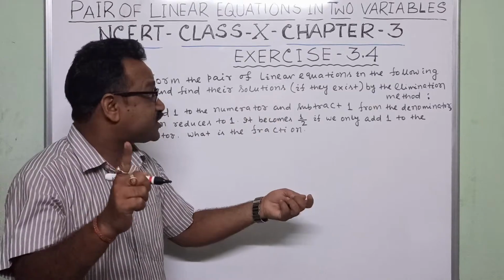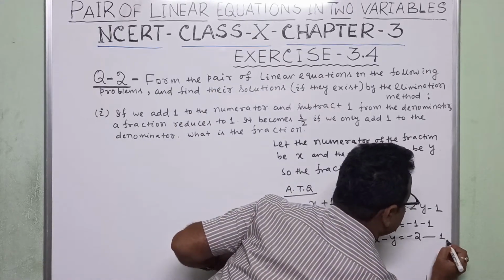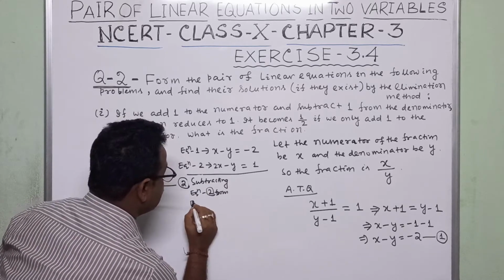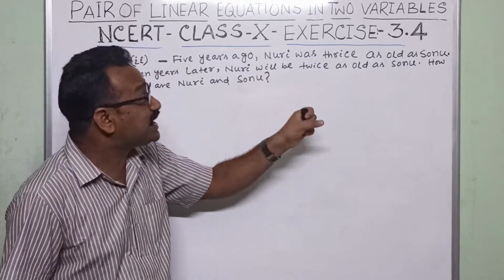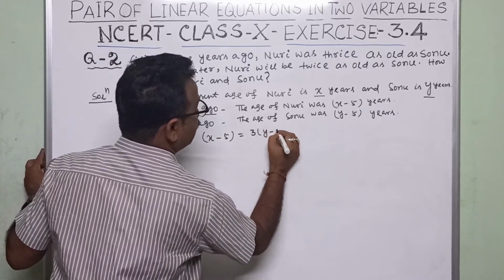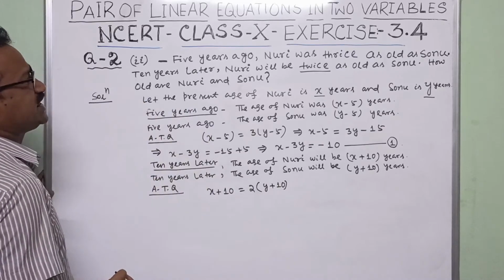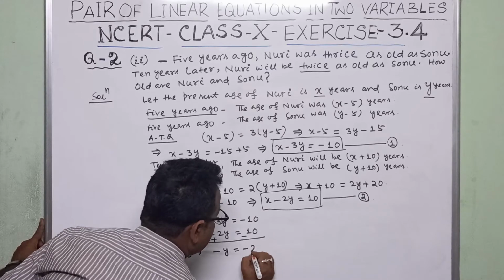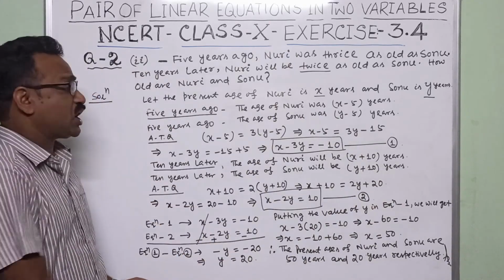EXERCISE-3.4: QUESTION-NO-2( I, II ) CLASS-X-NCERT-MATHS (PAIR OF LINEAR EQN IN TWO VARIABLES).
In this video, students will know about the algebraic method of solving a pair of linear equations in two variables by elimination. They will know about the method to convert the equation of two variable into the linear equation of one variable by eliminating a variable and to find out the value of one variable. Putting the value of variable obtained, they can find out the value of another variable. Students can form equations in two variables in different given situations and can solve it to find the solutions. They can tell about the pair of equations, whether consistent or inconsistent. Pair of equations have unique solutions, infinitely many solutions or have no solution in common.

                         In this video Q.no - 2(i, ii) of Ex-3.4 has been explained.